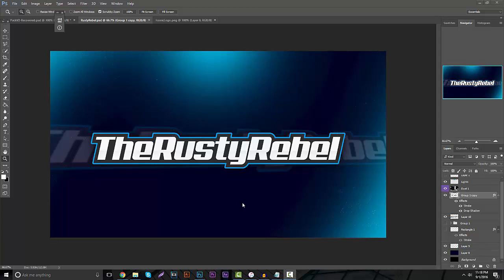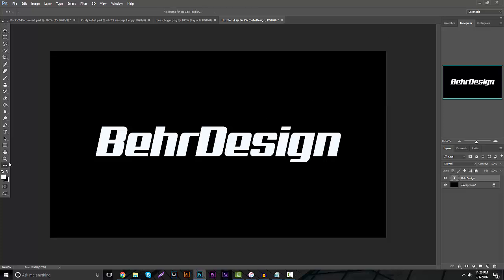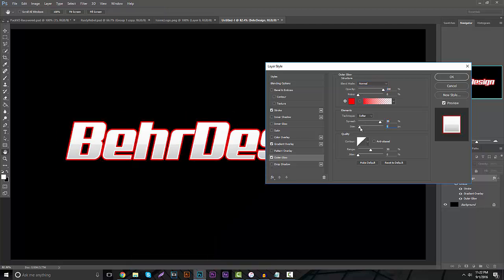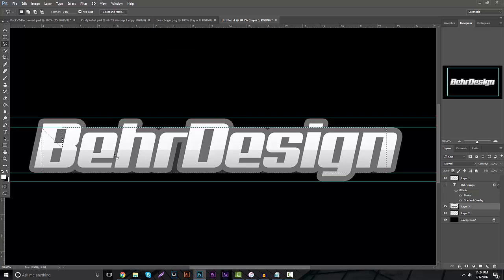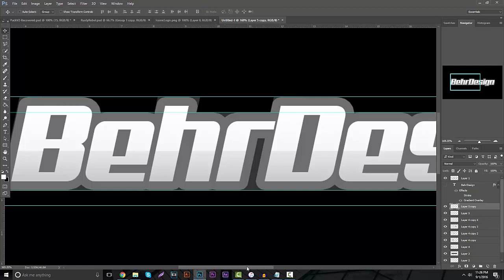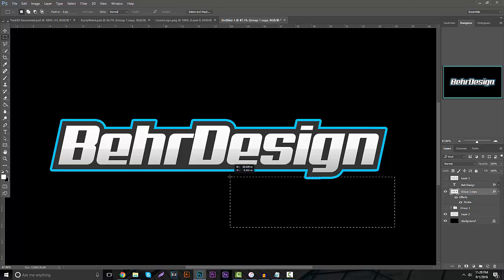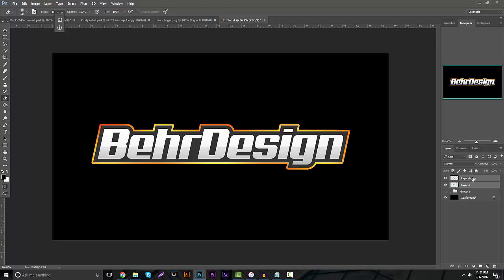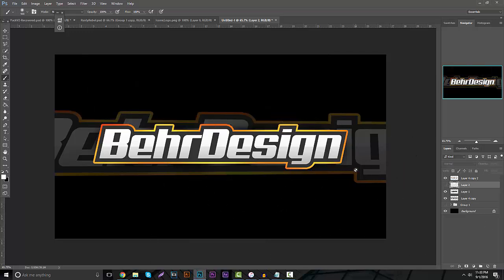Photoshop Tutorial: Sleek Mascot/Sporty Text Logo! (eSports, Sports, ect.)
Get the creative juices flowing, Enjoy the tutorial!
Add my new Snapchat!